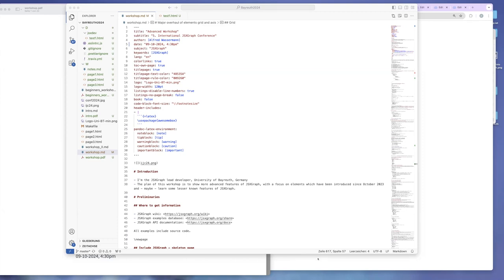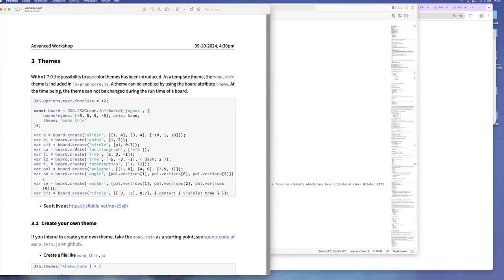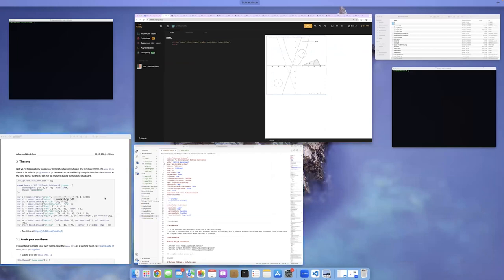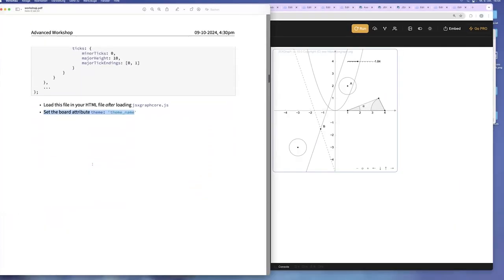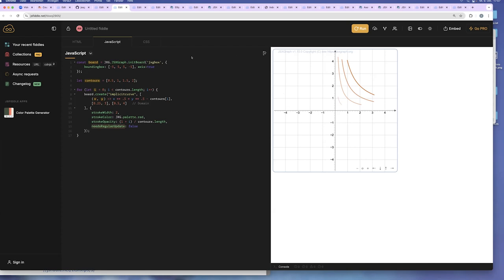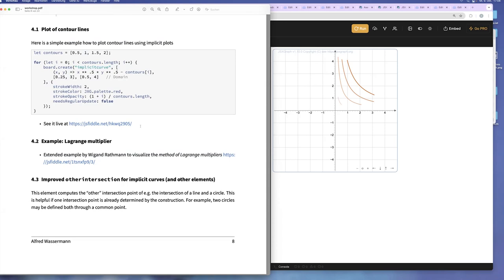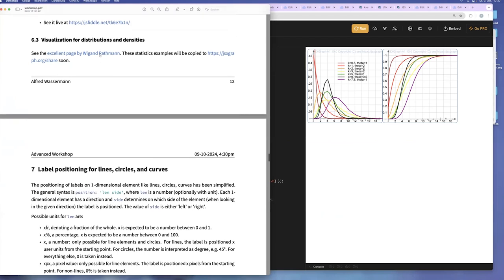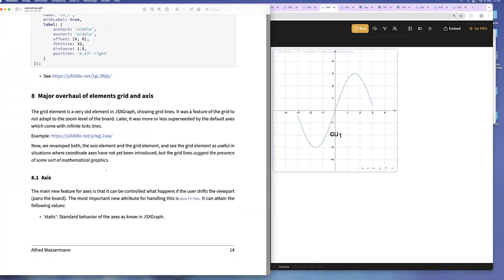Advanced workshop I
Alfred Wassermann
October 8 – 10, 2024
5. International JSXGraph Conference